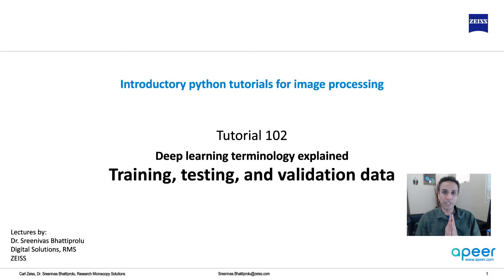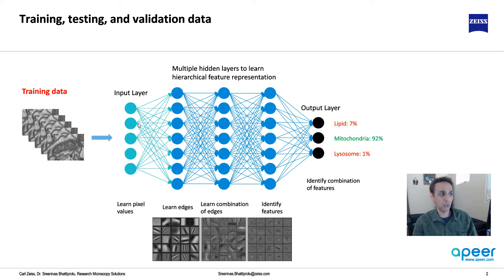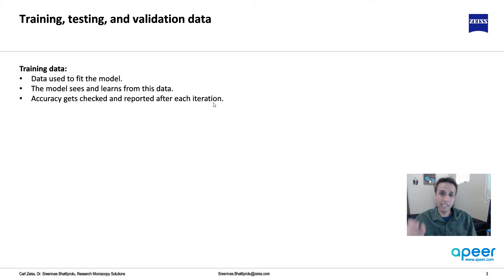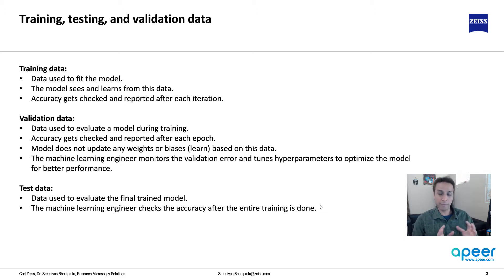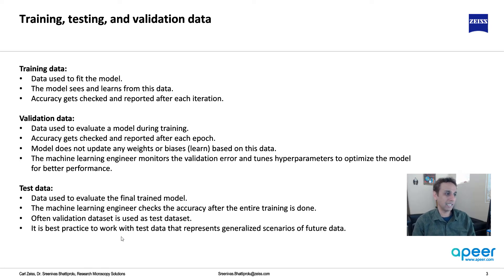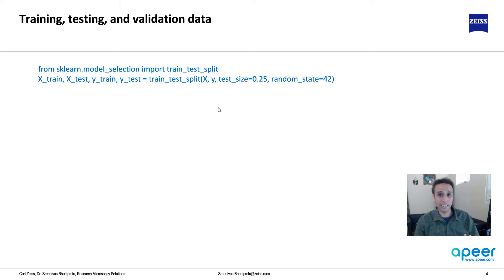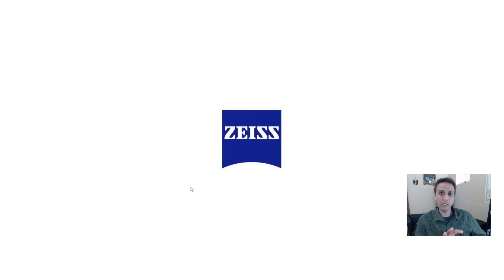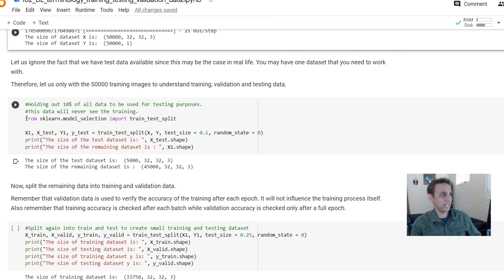Tutorial 102 - Deep Learning terminology explained - What is Training, Testing and Validation data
This video explains the primary difference between training, testing, and validation data.

Training data:
Data used to fit the model.
The model sees and learns from this data.
Accuracy gets checked and reported after each iteration.

Validation data:
Data used to evaluate a model during training.
Accuracy gets checked and reported after each epoch.
Model does not update any weights or biases (learn) based on this data.
The machine learning engineer monitors the validation error and tunes hyperparameters to optimize the model for better performance.

Test data:
Data used to evaluate the final trained model.
The machine learning engineer checks the accuracy after the entire training is done.
Often validation dataset is used as test dataset.
It is best practice to work with test data that represents generalized scenarios of future data.